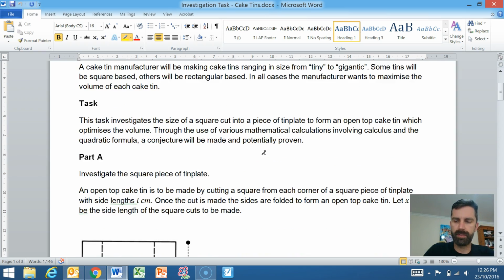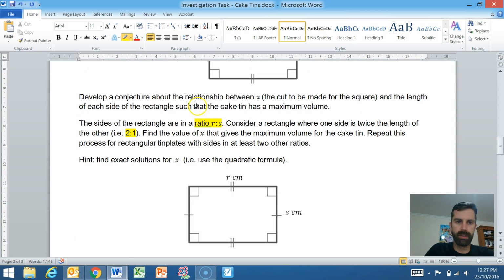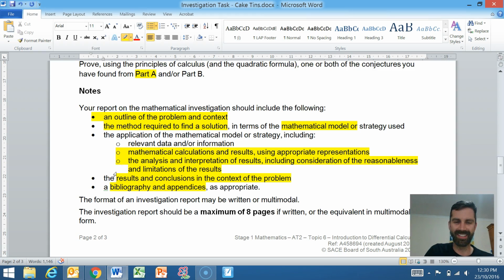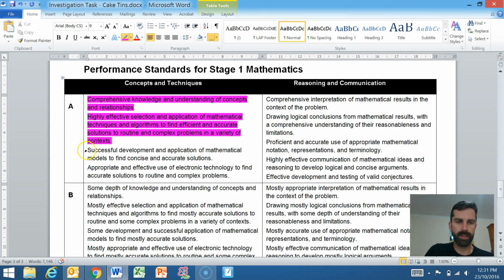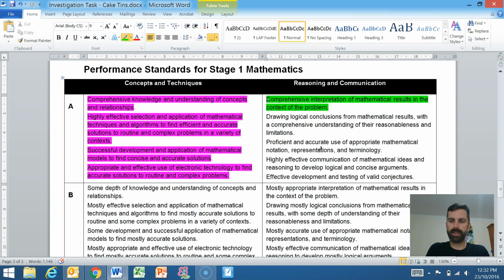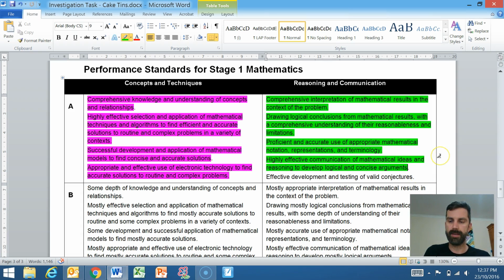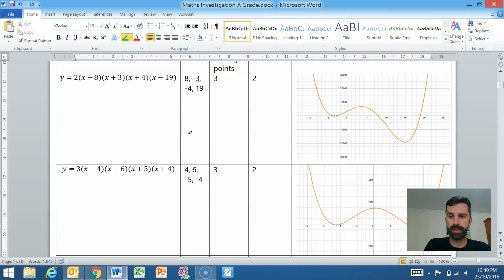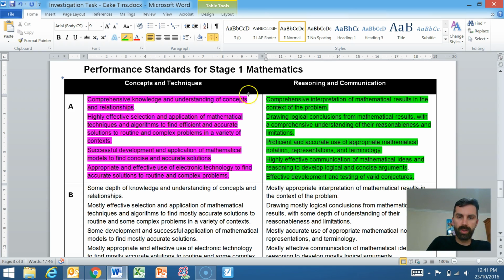Calculus - Cake Tin Investigation - Write Up and Grading